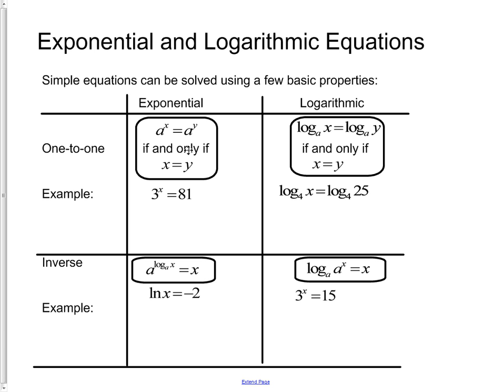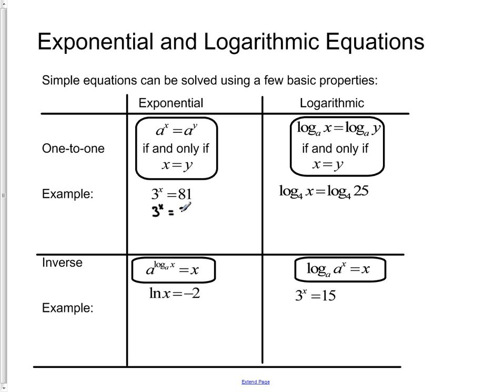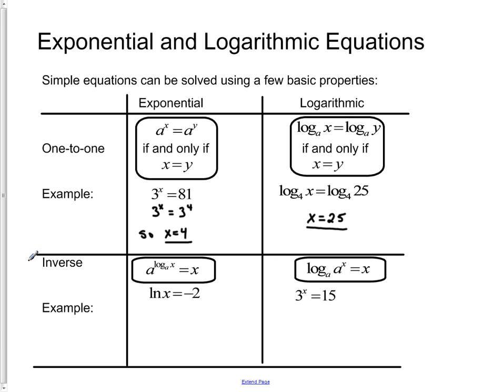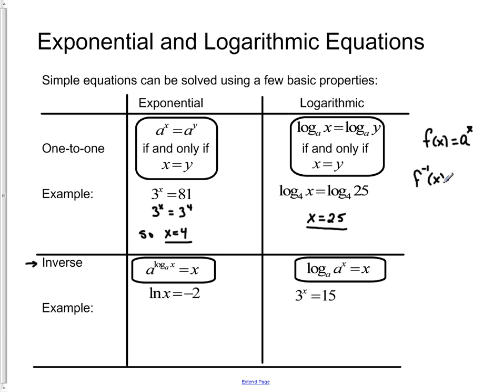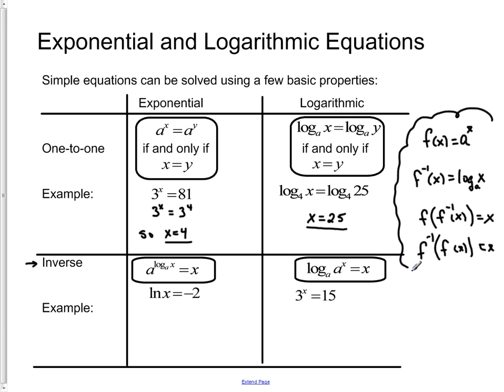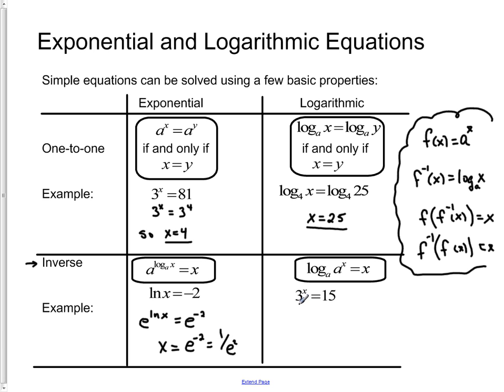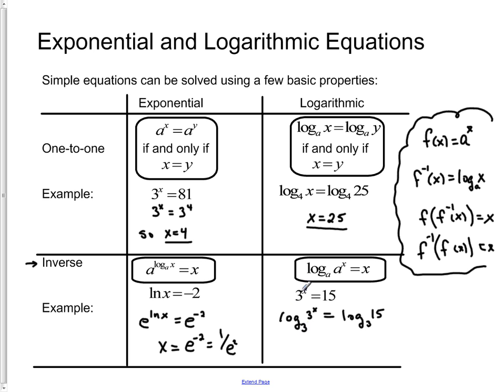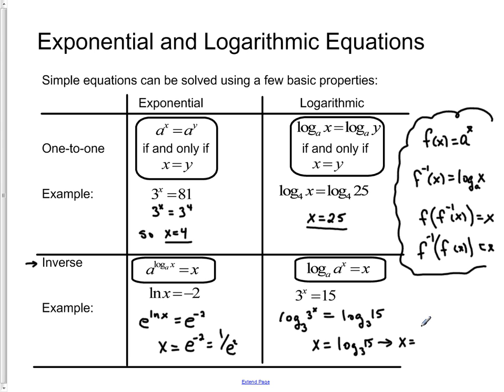7 4a Exponential and Logarithmic Equations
Basic Properties that help us solve logarithmic and exponential equations